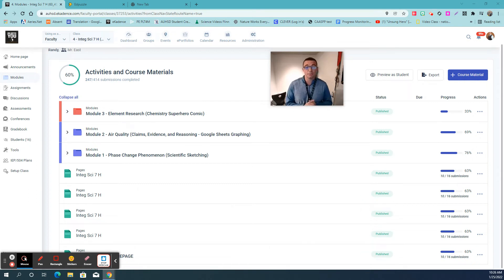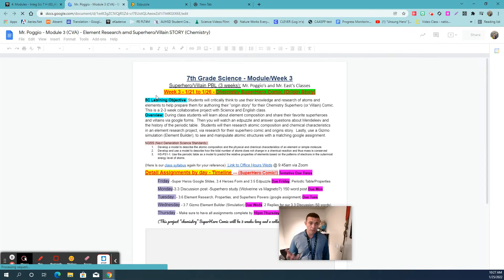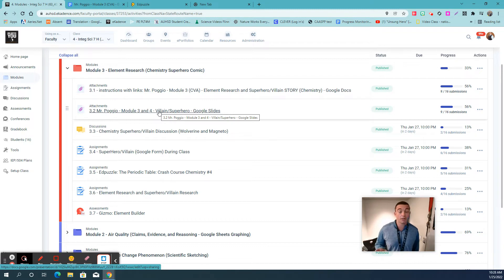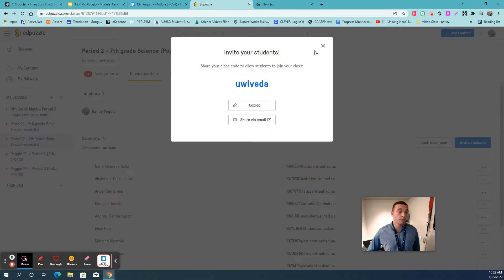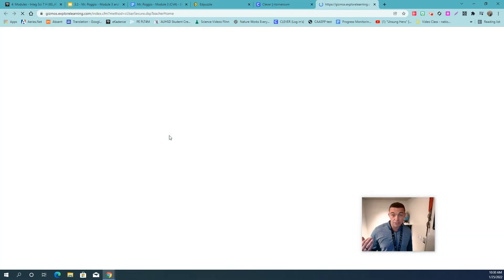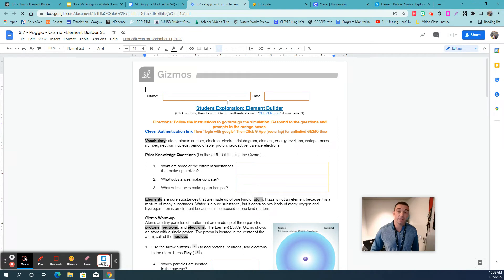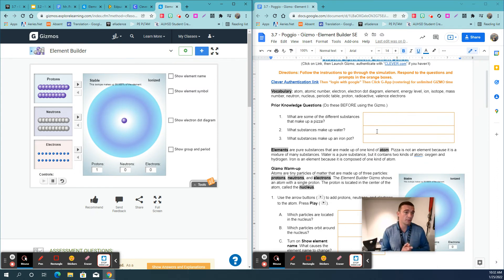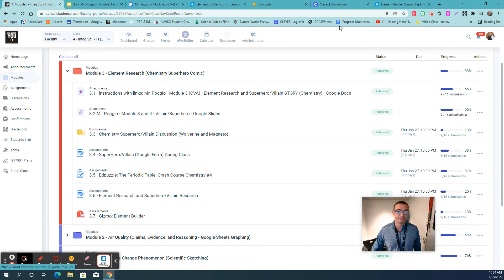Mr. Poggio's 7th Grade Science Class - NEW Student support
Hi NEW CVA students!  Welcome to Mr. Poggio's 7th grade science class.  This video is an 8min tutorial video to help you get comfortable with my class, CVA (Cambridge Virtual Academy), accessing eKadence, accessing google assignments via Ekadence, what our modules and instruction look like and how they are organized as well.  In general, tid bits to help you out as a NEW student to CVA.  Below are links and information that will help you with instruction for our class.

Here is my 3min Introduction video.  Hope you like it!

to authenticate outside programs like "Gizmo's" or any other outside programs for that Matter.

Every Wednesday at 9:45am, I host office hours as well.  This is not "teaching time" but just an open hour for student to come in to a zoom call for one on one help to ask questions about assignments or just just say hi!

I'm glad that you are part of the CVA Family now and I look forward to seeing you in class soon!